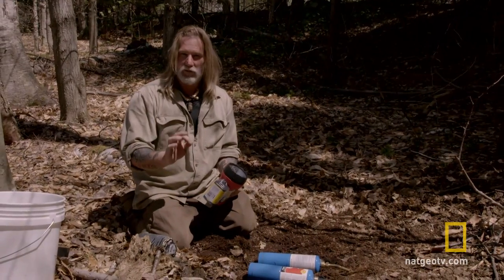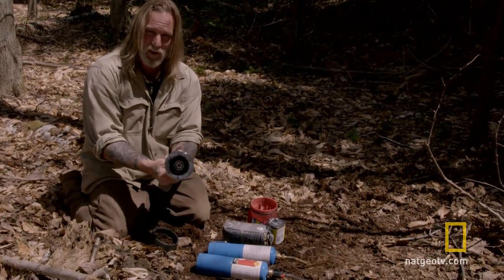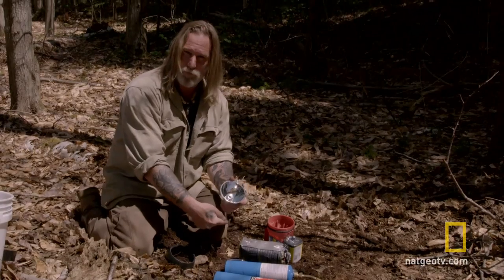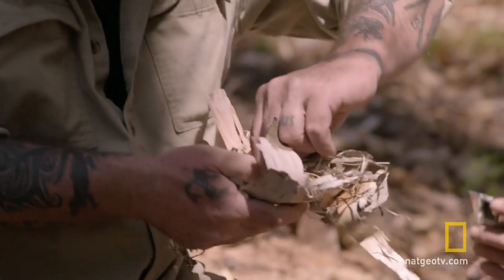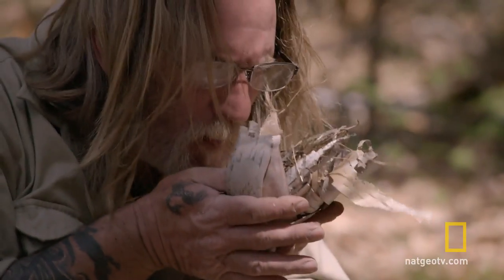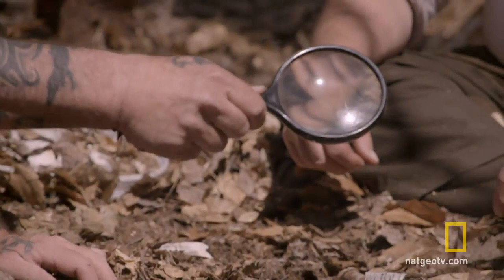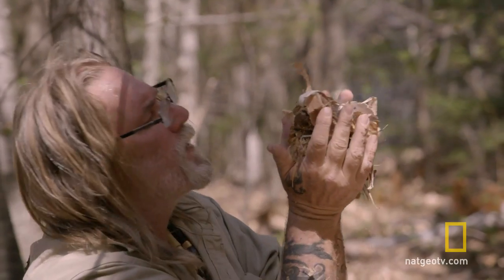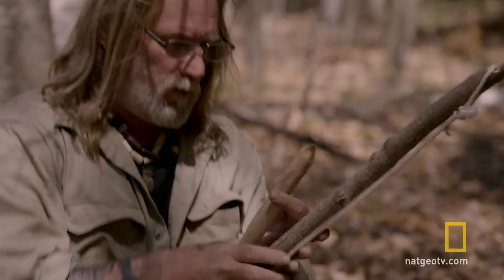Fire Starter Extraordinaire | Dirty Rotten Survival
Dave is put to the test after he claims to be able to start 6 fires in less than 6 minutes.